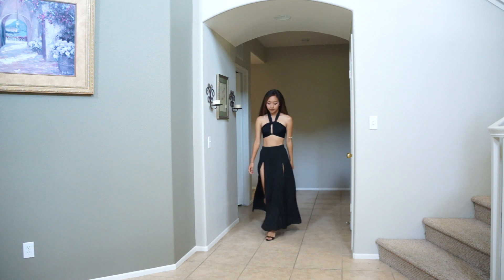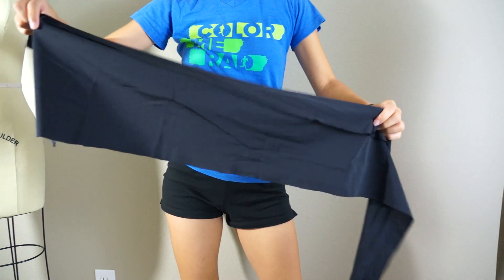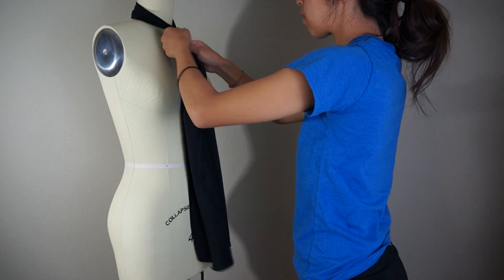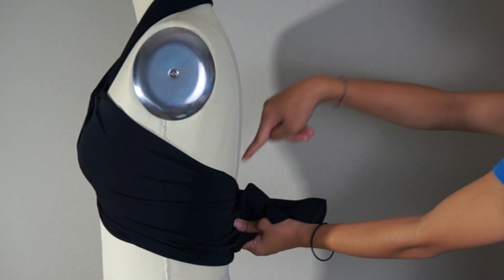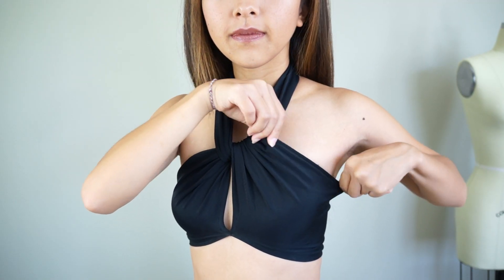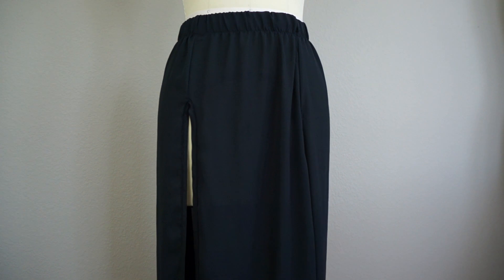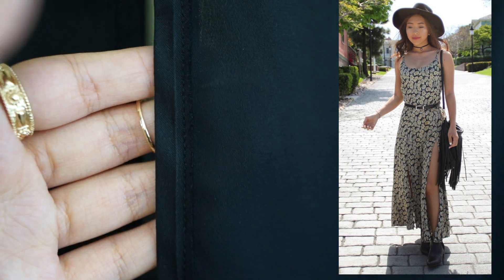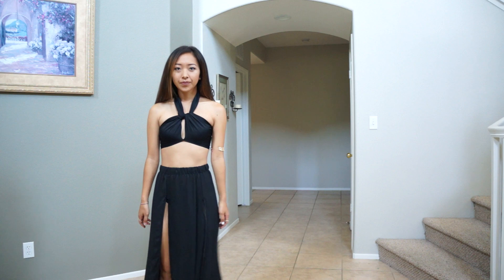DIY Simple Halter Top + Slit Skirt | coolirpa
Just wanted to share how I made this outfit!

April Y.
40485 Murrieta Hot Springs
STE B4 PMB 365